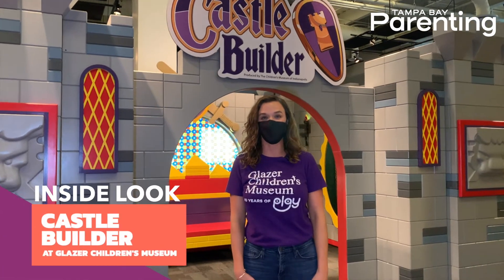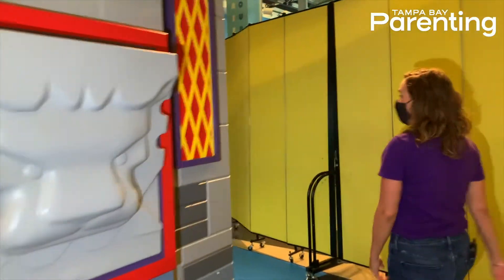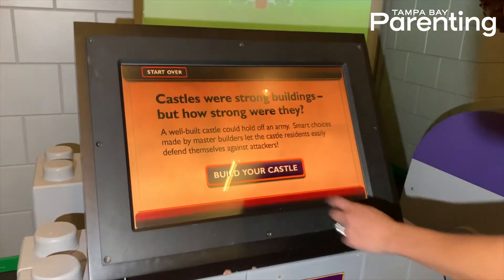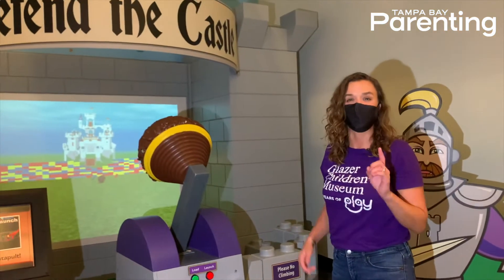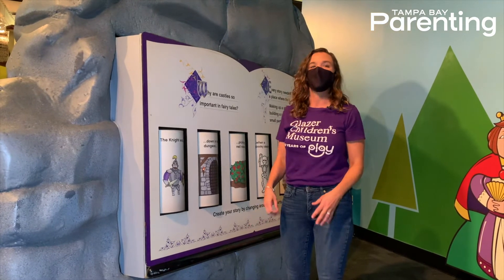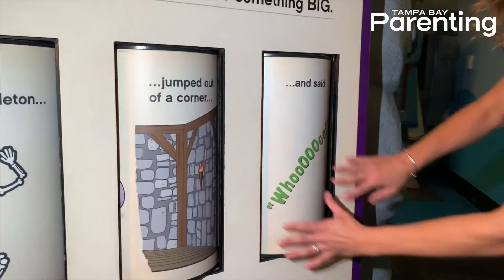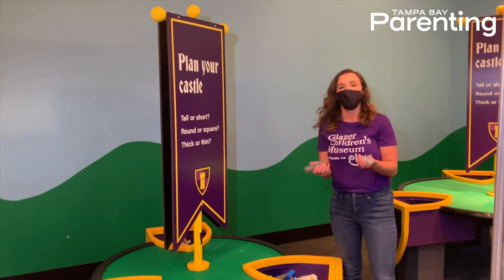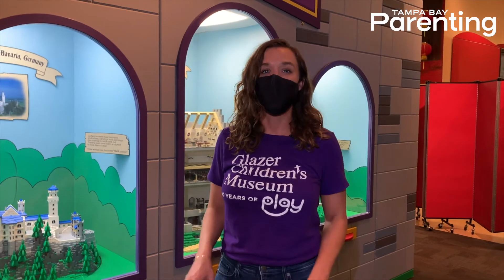INSIDE LOOK Castle Builder at Glazer Children's Museum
A NEW exhibit is debuting this weekend!!! Head to the second floor to explore Castle Builder! It's a fairy tale, brick inspired hands on exhibit to get kids focusing on STEM and putting their imaginations to work!

Kate White, and mama of 2, shows us around the exhibit so you know what to expect before you go with the kids!

FYI: In celebration of the museum's 10th anniversary, admission is only $10 in September! Everyone ages 2 and older will need to wear a face mask, so keep this in mind as you plan your day.